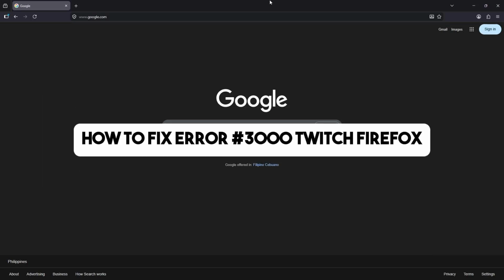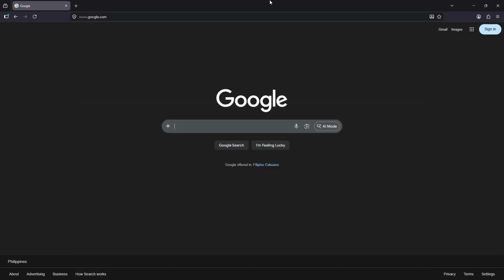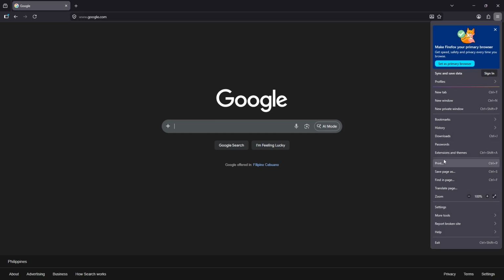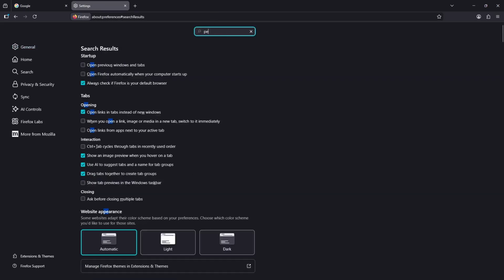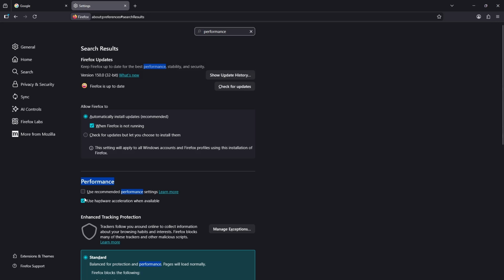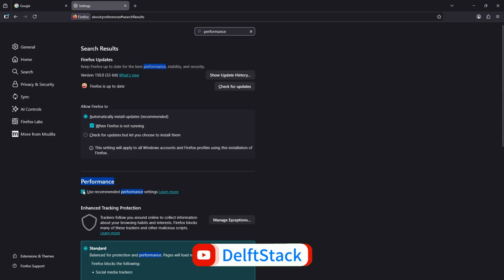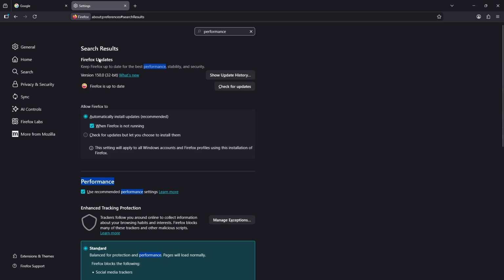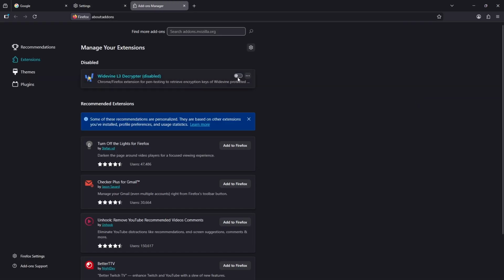Fix Twitch Error 3000 in Firefox | Step-by-Step Guide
Twitch Error #3000 stopping your streams in Firefox? This guide shows simple fixes to restore smooth playback and get your streams working again 🎮 No technical skills needed—just follow along step by step.
Learn how to adjust browser settings, update Firefox, and remove conflicts that cause playback issues.

✅ Adjust Firefox performance settings correctly
✅ Enable or disable hardware acceleration properly
✅ Update Firefox to the latest version
✅ Identify and disable problematic extensions
✅ Apply quick fixes for Twitch playback errors

⏳ Timestamps
⏱ 00:00 – Introduction
⏱ 00:08 – Open Firefox Settings
⏱ 00:25 – Adjust Performance Settings
⏱ 00:45 – Enable Hardware Acceleration
⏱ 01:00 – Check Firefox Updates
⏱ 01:10 – Disable Extensions
⏱ 01:25 – Final Tips

📌 Summary
This tutorial helps you fix Twitch Error 3000 in Firefox by adjusting performance settings, updating the browser, and disabling conflicting extensions. These steps restore video playback and ensure a smoother streaming experience.
👉 If this tutorial helped you:
📤 Share this guide with others facing streaming issues